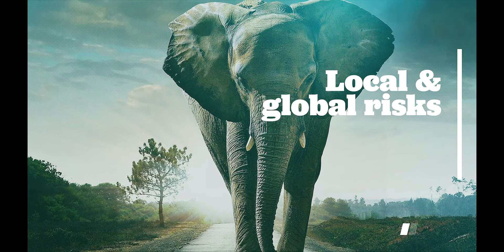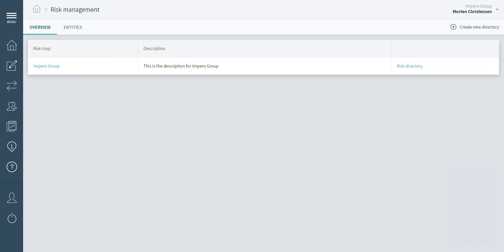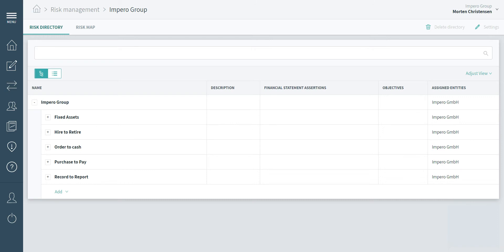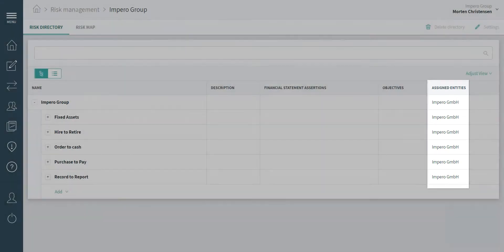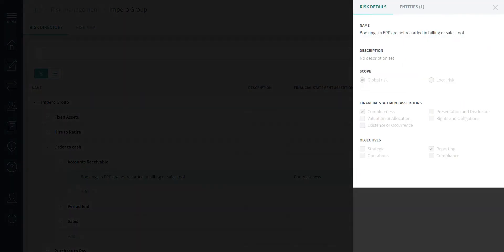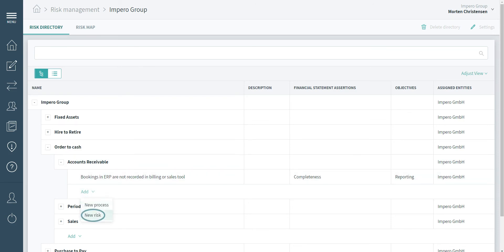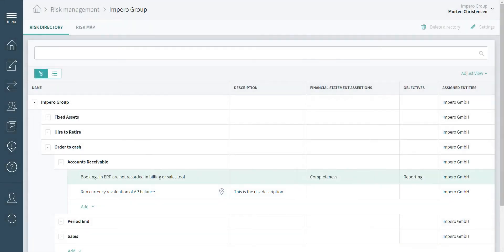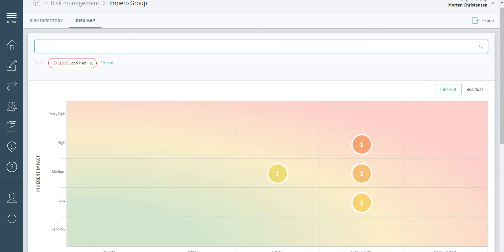Local and global risks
As a brand new feature, this upgrade will be accommodating a request made by our users and we’re giving you a local risk setup. Subsidiaries are now able to create processes and risk that are only applicable on a local level, these will be marked by the well-known location pin. You can include or exclude local and global risks, heighten the level of organizational transparency and subsidiary-level risks and processes can be utilized as group or enterprise level learnings and even adopted as global risks.